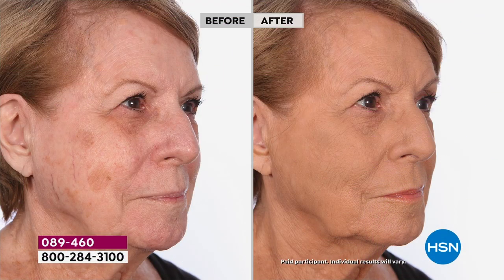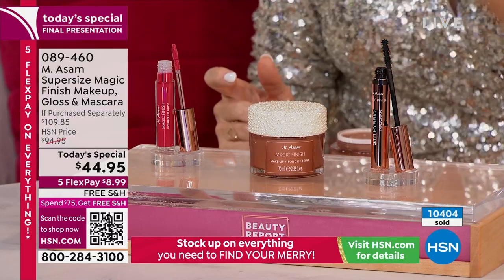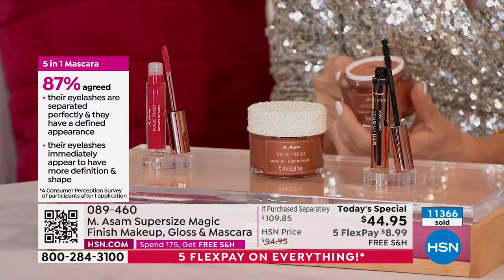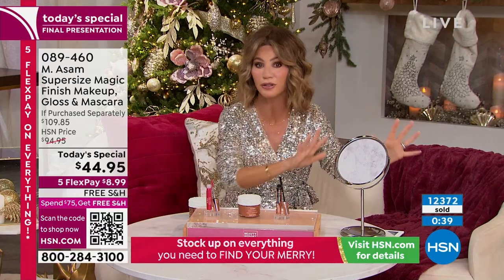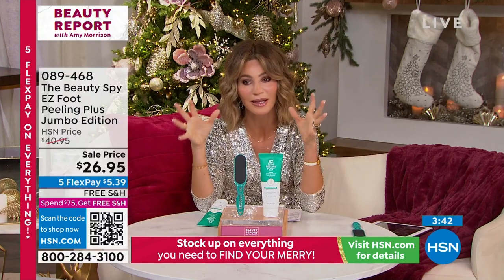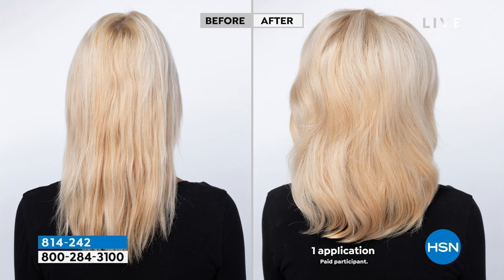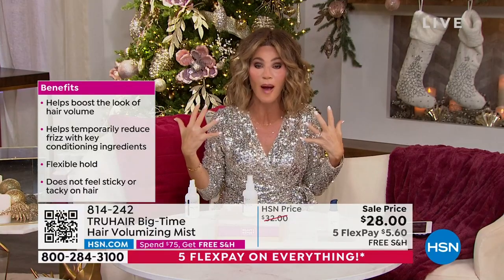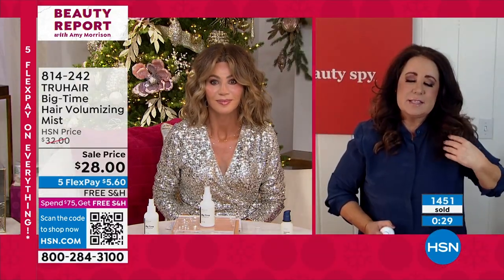HSN | Beauty Report with Amy Morrison 12.14.2022 - 09 PM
Get glam with Amy Morrison and shop what?s next and best from the worlds of beauty and style.